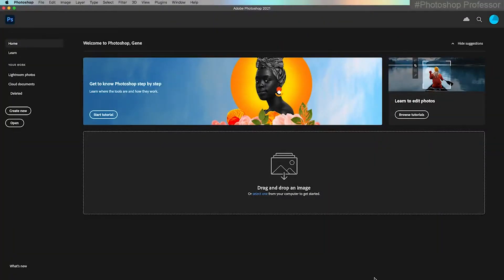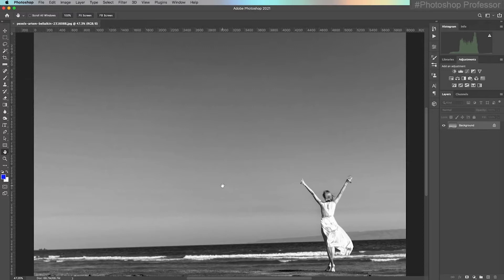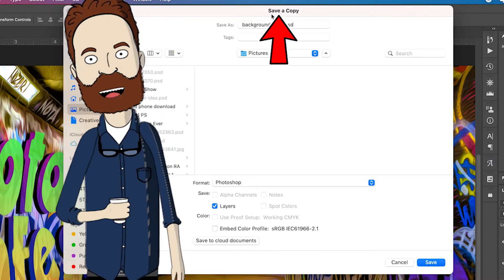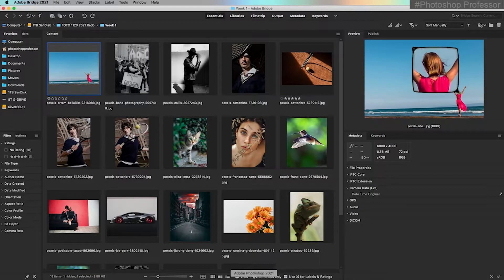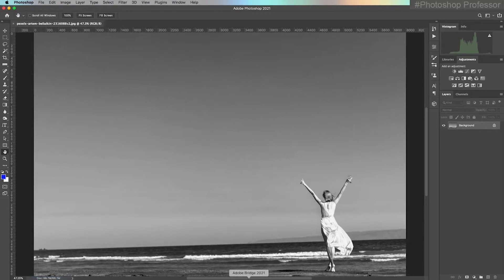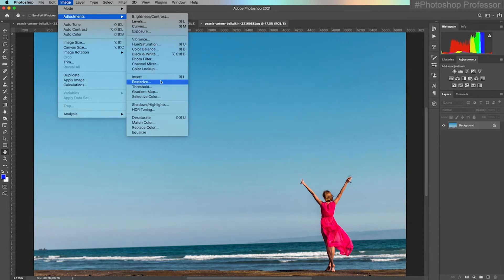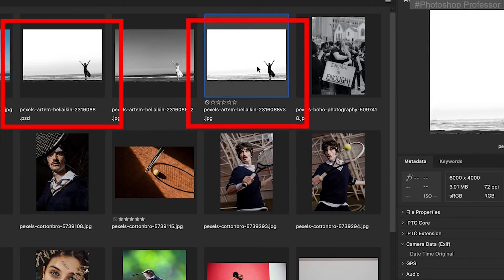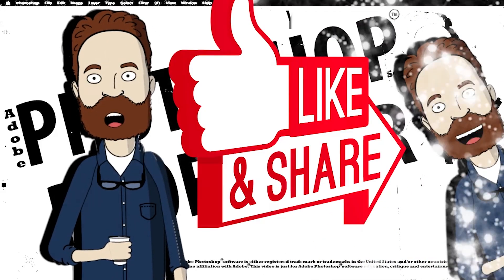How to Save As a JPEG in Photoshop? Plus Local vs. Cloud saving.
This video shows you how to save an image as a JPEG now in Photoshop with the recent change. Photoshop has allowed saving in the same way for over 20 years. Now they changed it.